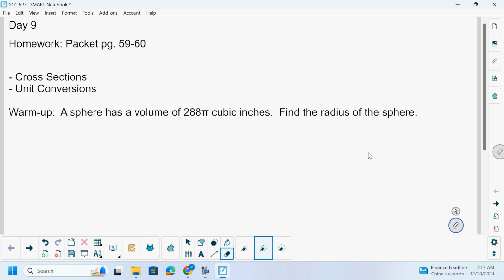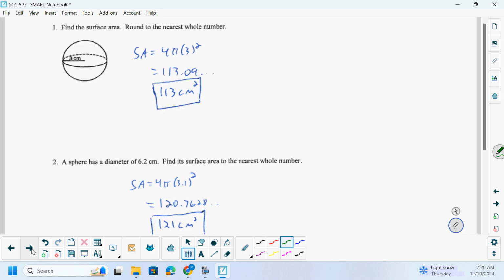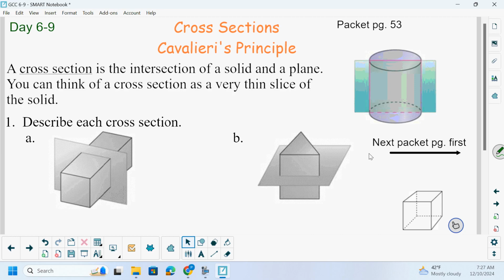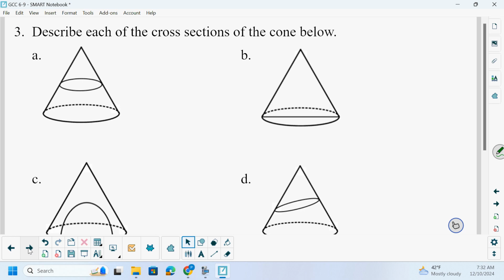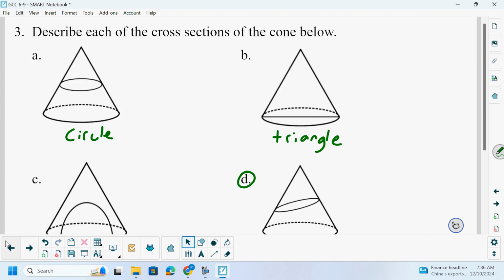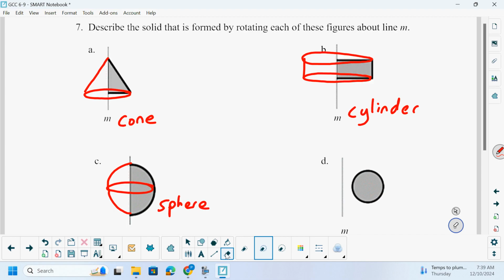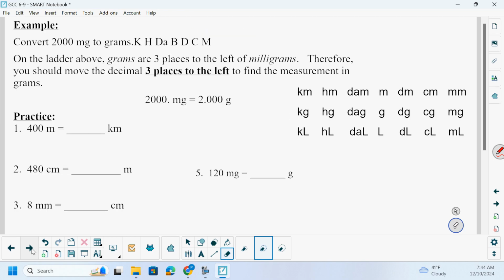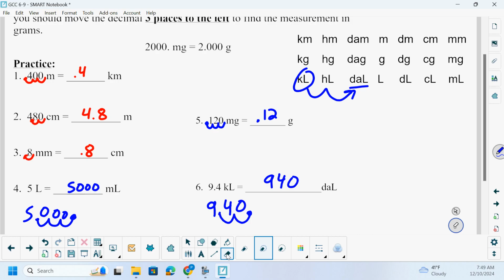Geometry Unit 6 Day 9